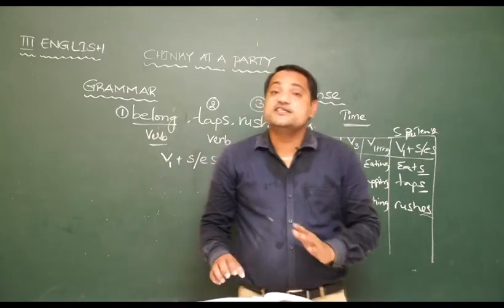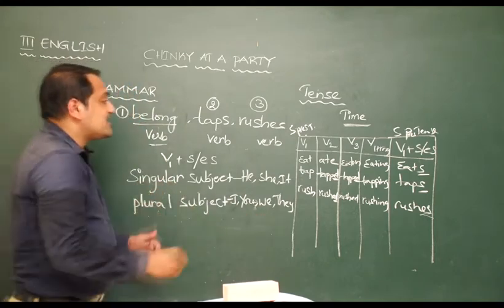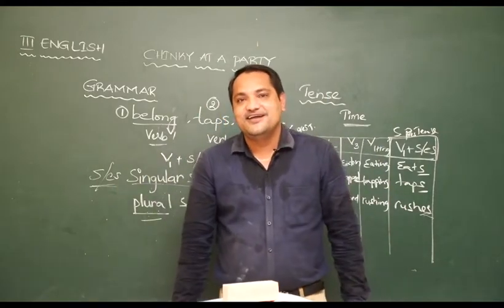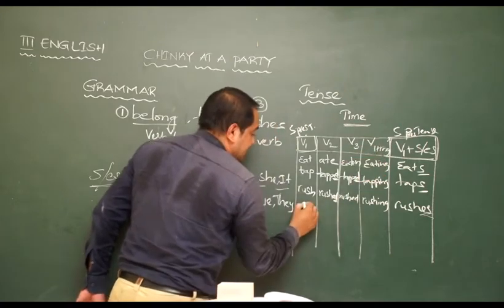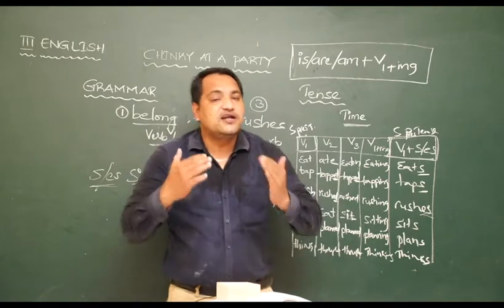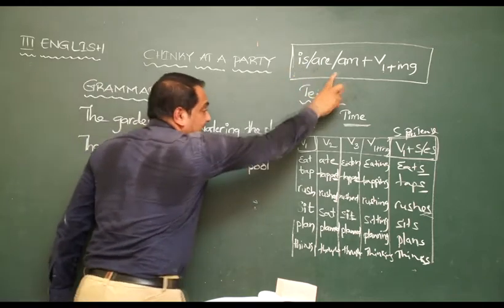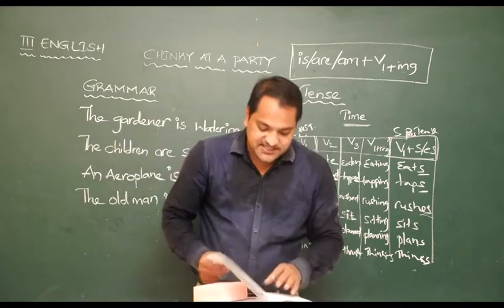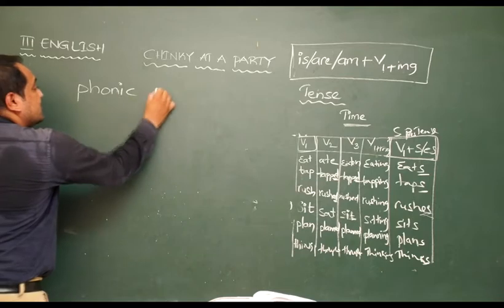PART M | CHINKY AT A PARTY | CLASS 3 | ENGLISH | CHAPTER 1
APPLE AND ORANGE | CLASS 3 | GRAMMAR PART